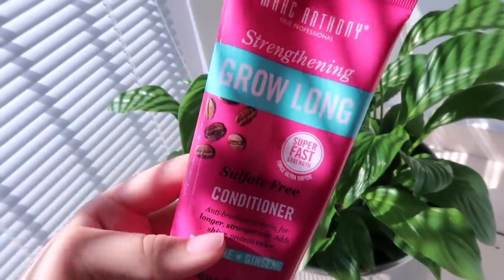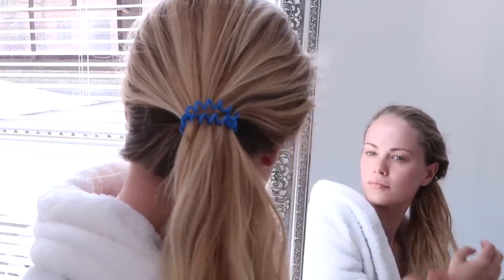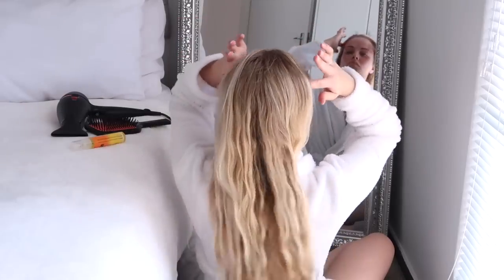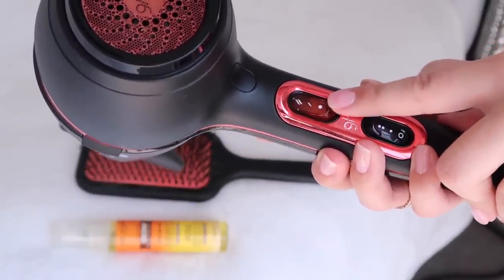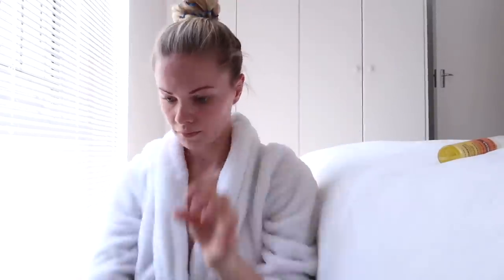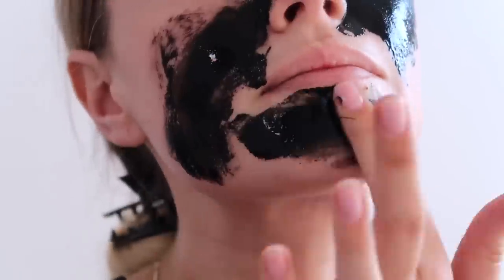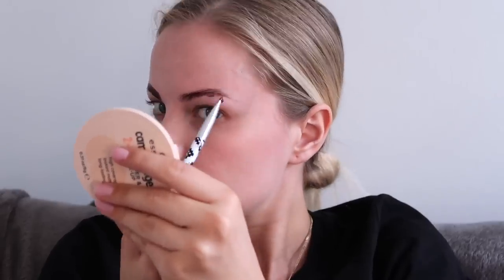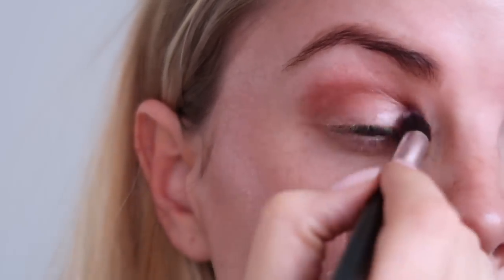BEAUTY ROUTINES | Hair, Tanning, all of that!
Washing and showing you how I normally wear my hair, self tanning and all those things we girls need to do to keep looking fresh and glam 🙌🏻💗

PRODUCTS USED
•Marc Anthony grow long
•Marc Anthony coconut milk
(I squeeze out a little bit of each in my palm befor i apply it, the grow long dries out my hair a bit and the coconut milk one adds some moisture back into my hair)
•Marc Anthony oil
•invisibobble hair tie
•ghd hairdryer
•Lovingtan 2hr express (use code “jessicavanheerden” for a free mitt with mousse purchase)
•exfoliating gloves: got mine from clicks
•Mineraline products are from Dischem

XO Jess